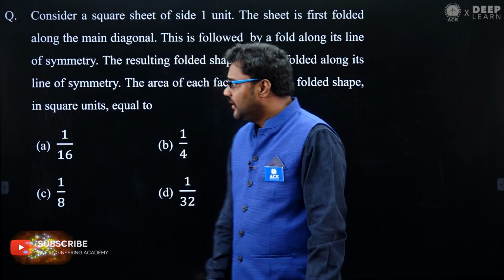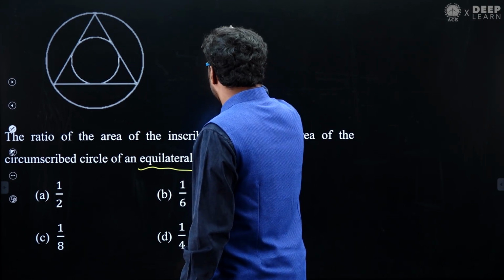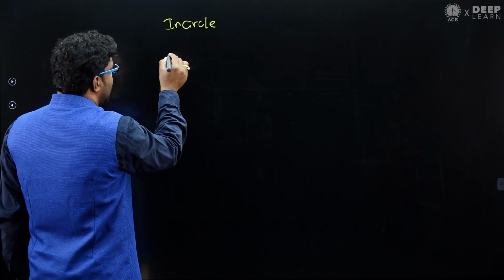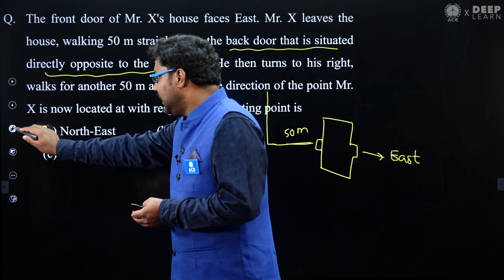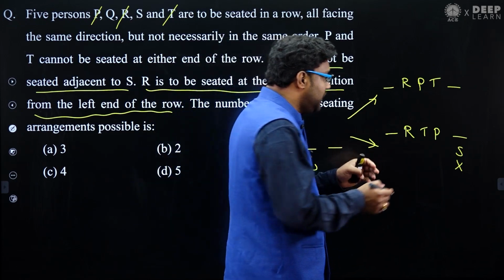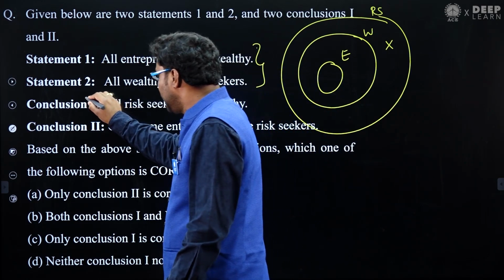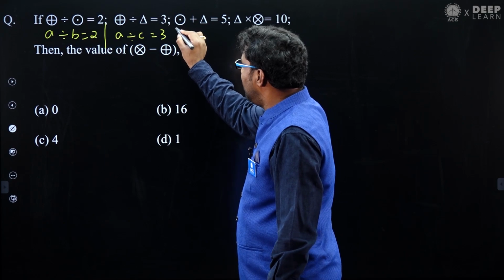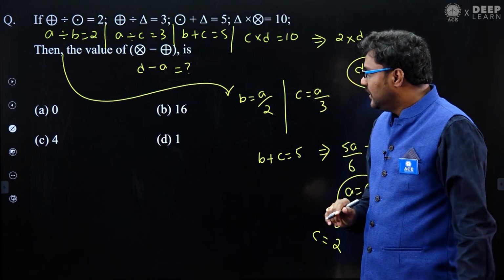GATE 2021 Mechanical Engineering [ME] - SET 2 DETAILED SOLUTIONS FOR NUMERICAL ABILITY